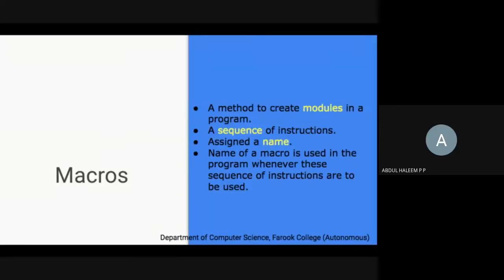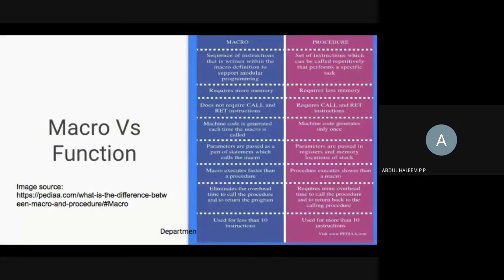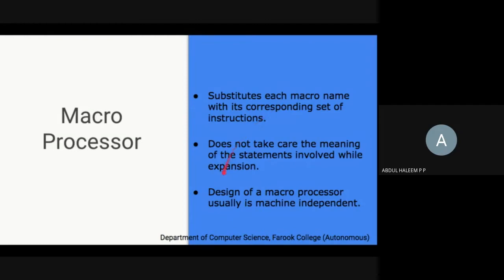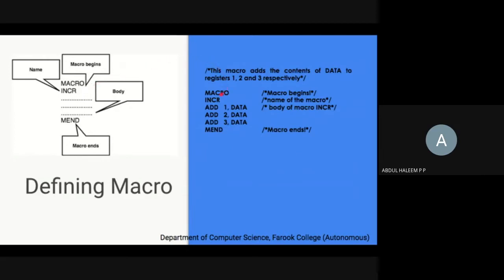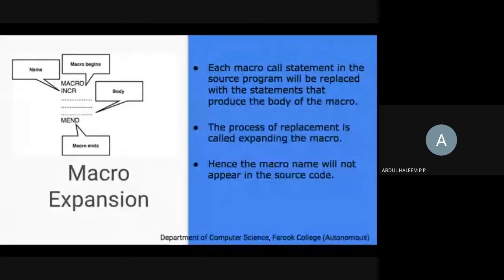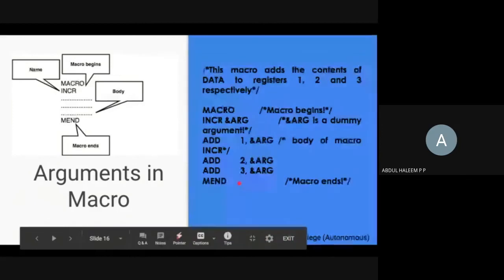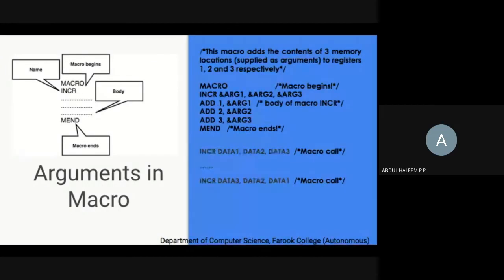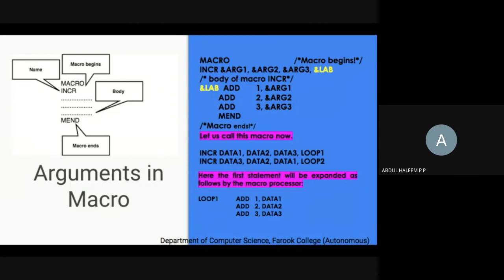System Software - Macros (Part 1)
This lecture is about Macros.